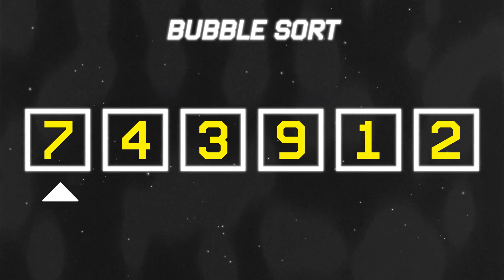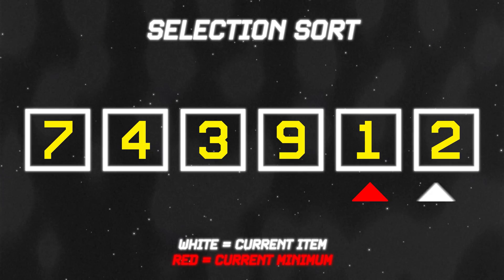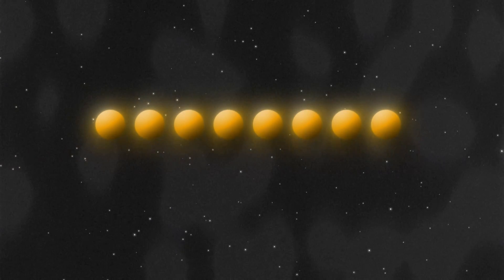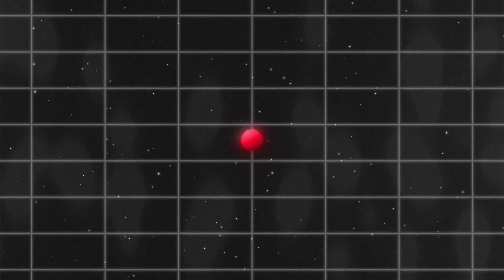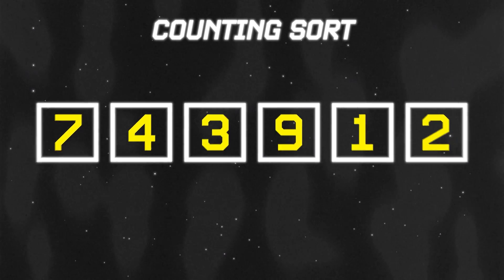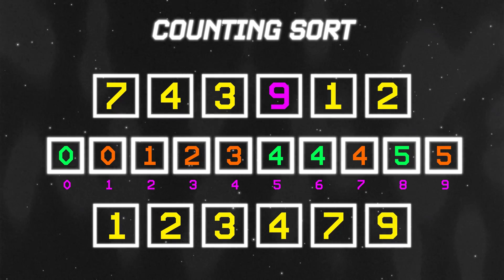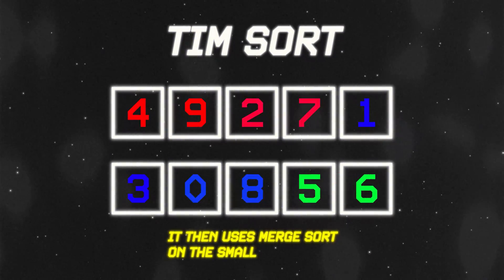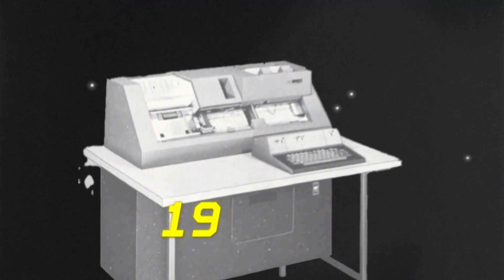10 Sorting Algorithms Easily Explained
Every programmer has run into sorting algorithms at one point in their career. 🧑‍💻 In today's video I am going to explain 10 Sorting Algorithms as easy as possible in only 10 minutes with the pros and cons of each.

Each sorting algorithm is explained in surface level, then the mathematical formula is explained and ending with a real life example. I encourage you to watch this video and whatever one intrigues you the most, go look up some tutorial on how you can implement this in your favourite programming language. 🧑‍💻

👉WE ARE PLANNING A HACKATHON!!! 👈

If you like this video, check out some of my other videos where I build awesome projects and provide awesome developer resources that you can use in order to be a better developer :)

Timestamps
0:00 Intro
0:11 Bubble Sort
1:29 Selection Sort
2:24 Insertion Sort
3:13 Merge Sort
4:29 Quick Sort
5:41 Heap Sort
6:54 Counting Sort
7:48 Shell Sort
8:38 Tim Sort
9:27 Radix Sort
10:27 WATCH!!!